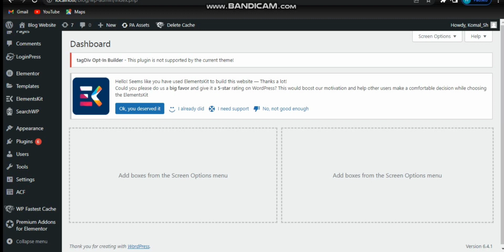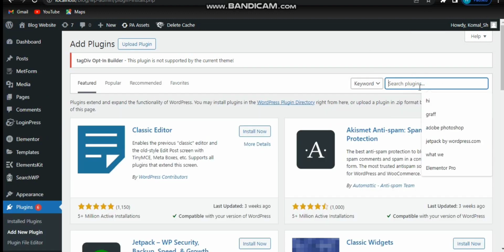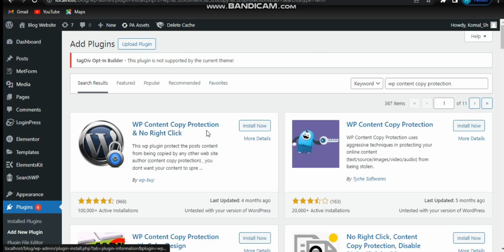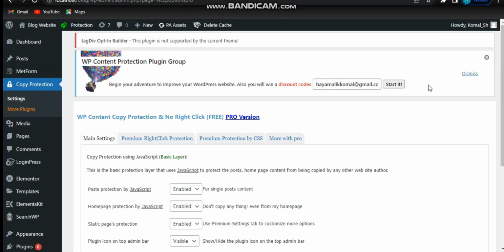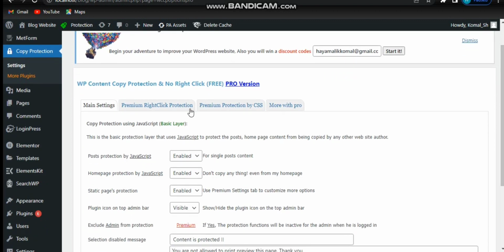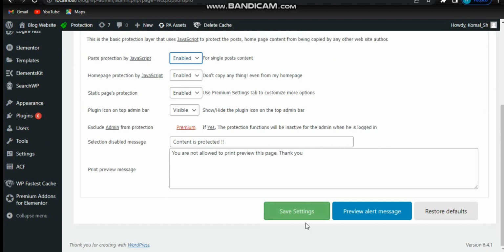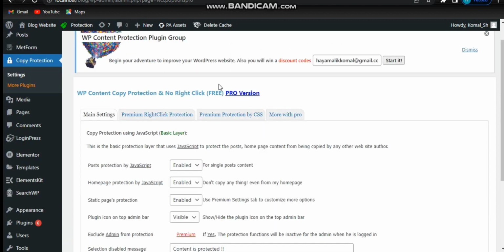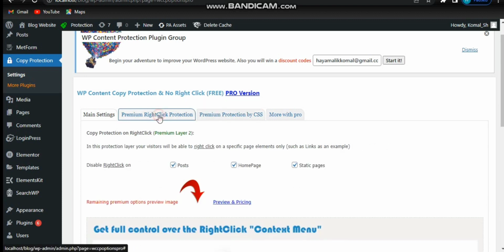How to Protect Your Website Content | Step-by-Step Guide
Ready to shield your valuable content from unauthorized access and ensure your hard work stays in safe hands?

Join us in this comprehensive YouTube tutorial as we walk you through the process of fortifying your WordPress website using a powerful protection plugin.

Learn the ropes of securing your content effortlessly, so you can focus on creating and engaging without worries.

Don't let your efforts go to waste – safeguard your digital assets now! 🔐💻